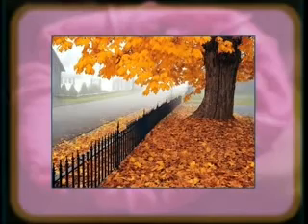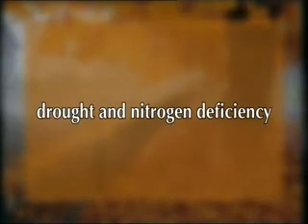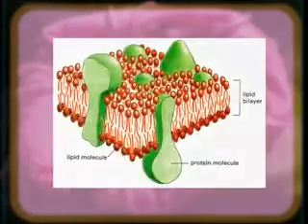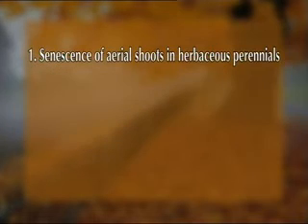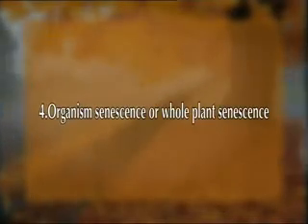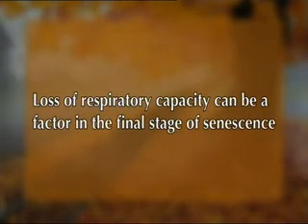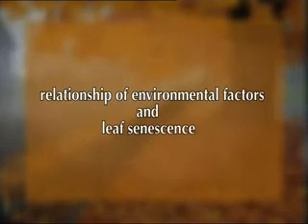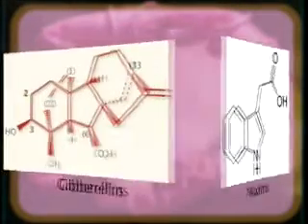Leaf Abscission and Senescence